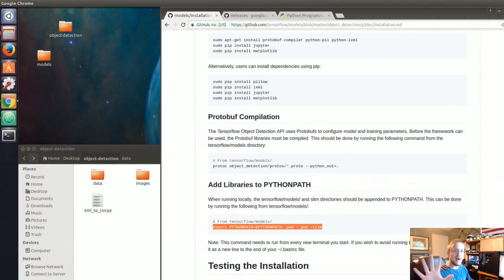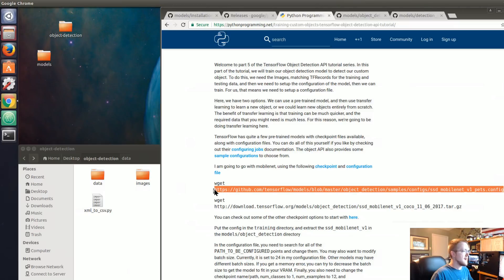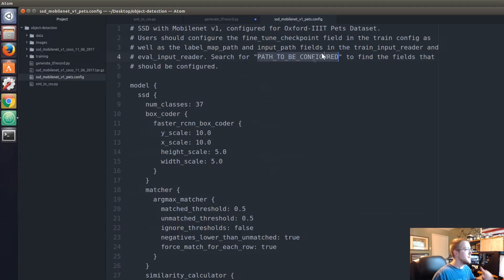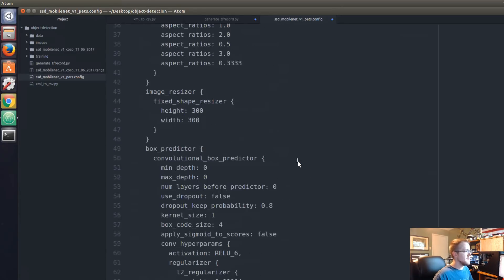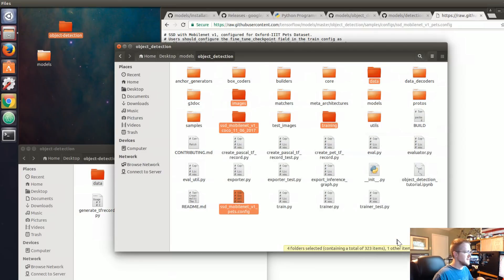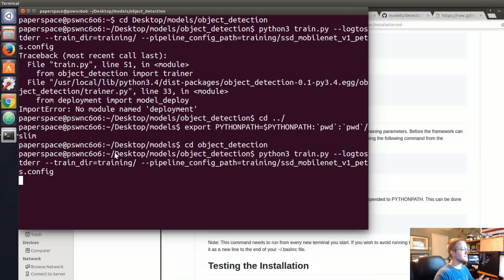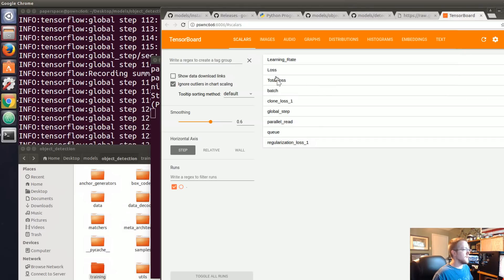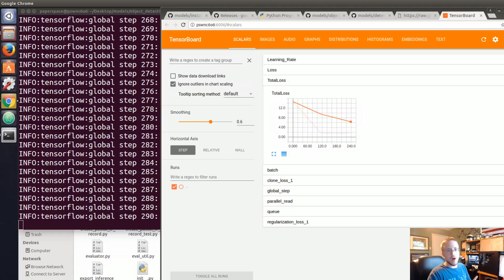Training Custom Object Detector - TensorFlow Object Detection API Tutorial p.5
Welcome to part 5 of the TensorFlow Object Detection API tutorial series. In this part of the tutorial, we will train our object detection model to detect our custom object. To do this, we need the Images, matching TFRecords for the training and testing data, and then we need to setup the configuration of the model, then we can train. For us, that means we need to setup a configuration file.